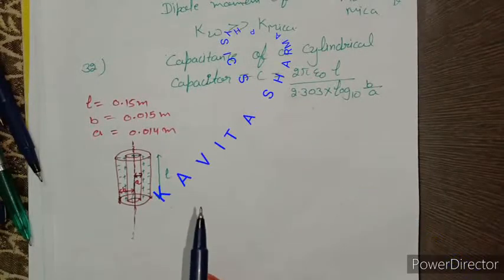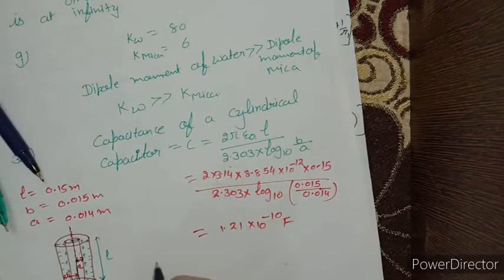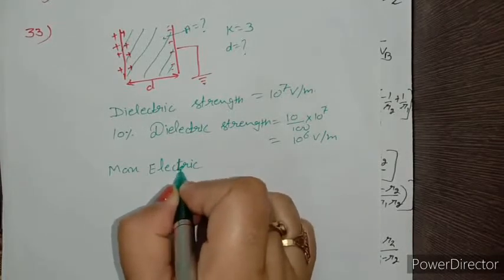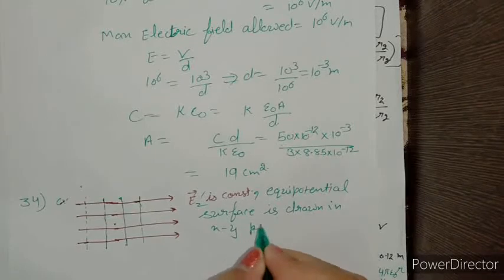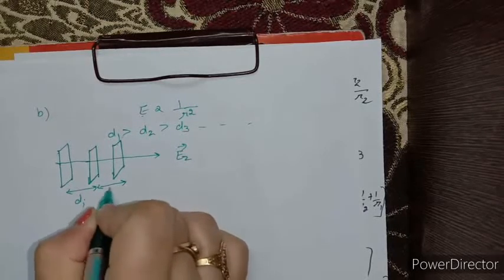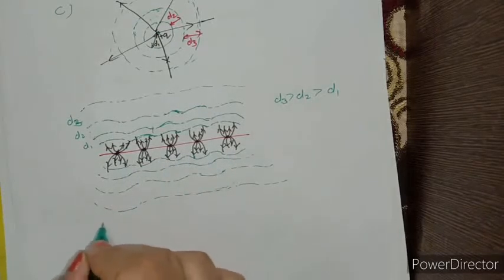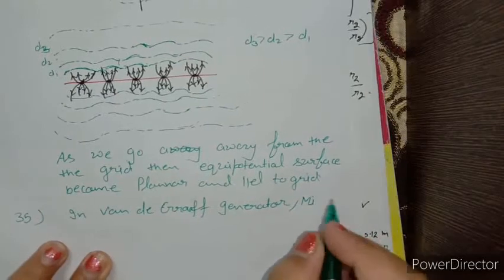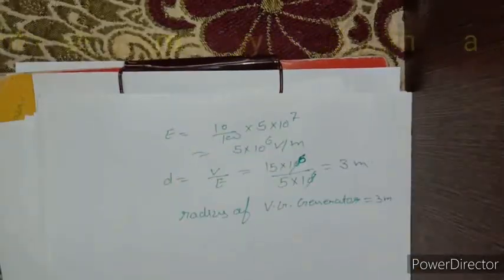NCERT SOLUTIONS (2.32 to 2.35) PART 10 OF ELECTRIC POTENTIAL AND CAPACITANCE CLASS 12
Electric POTENTIAL and CAPACITANCE  NCERT SOLUTION  from 21 to 24 part 05

NCERT EXCERCISE for Electric potential and capacitance from 1 to 12 part 01